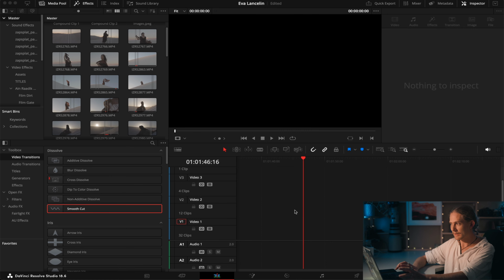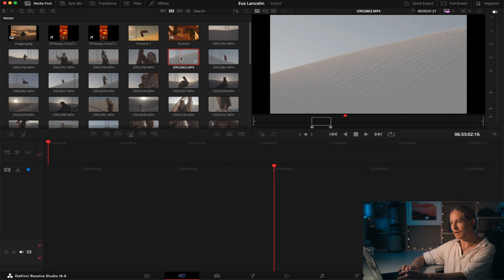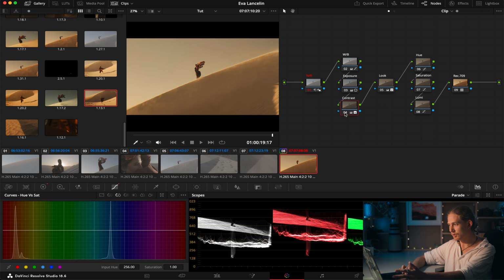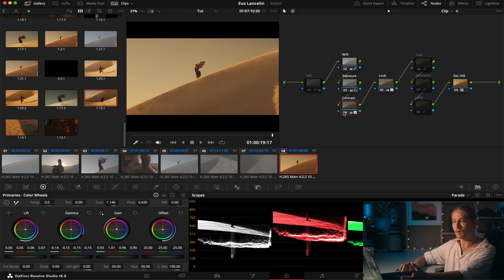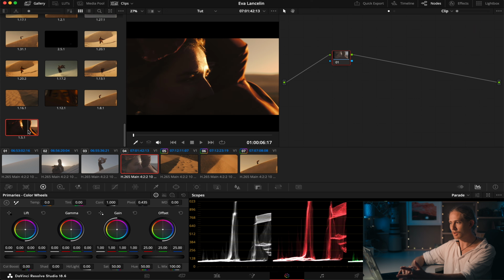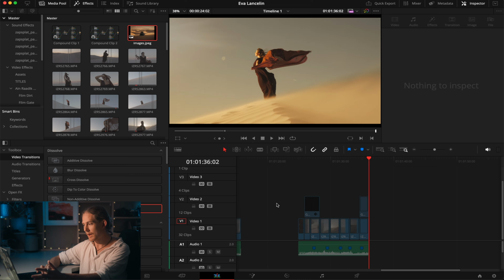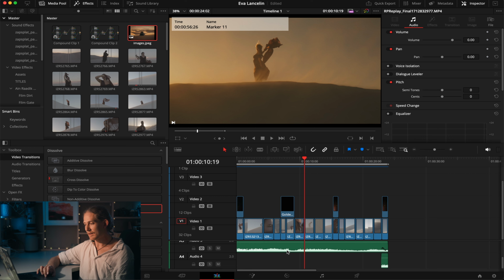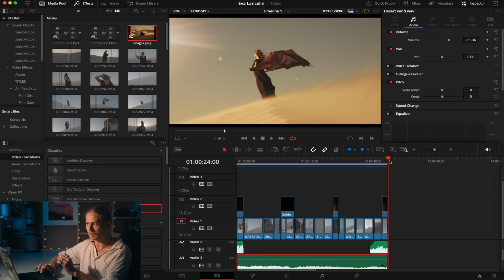Filming Scenes from DUNE 3 | Making Life Cinematic Ep.1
Making Life Cinematic Ep1.

MLC: my new weekly series, where I'll be attempting to film a new cinematic scene every single week until I film a full movie.

I'll be taking you guys behind the scenes from idea generation to postproduction and everything in between.

Throughout this series I'll be challenging myself to film harder and harder shots until I get to cinema level.

COMMENT - what shots I should attempt next? or what should I include in my next video?